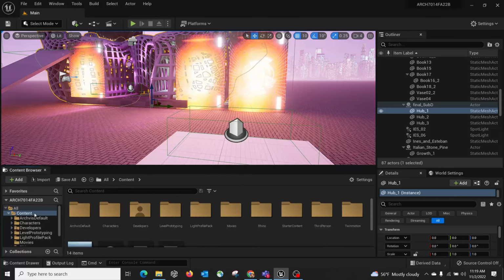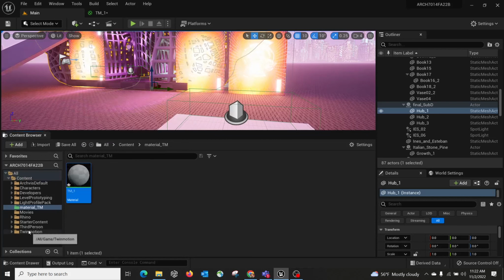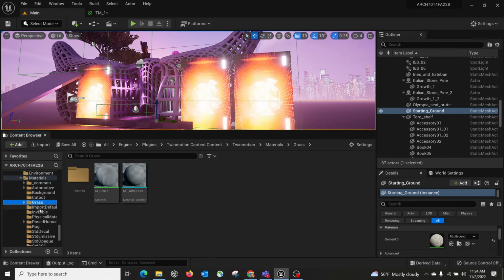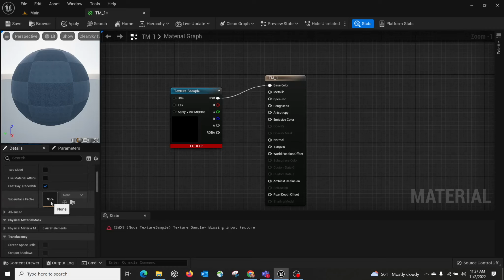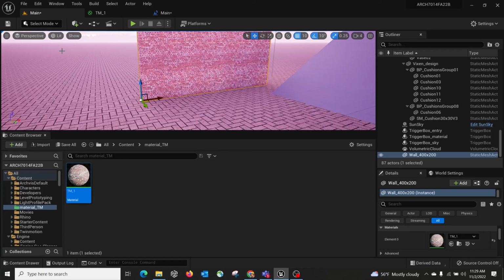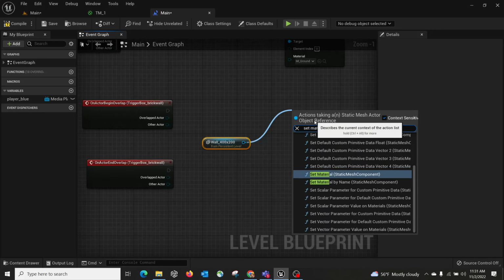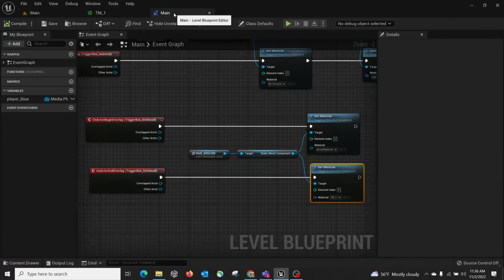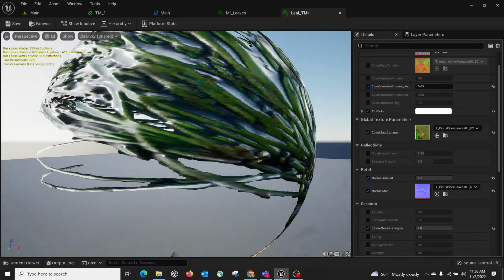material swap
Basic material and swap with BP.